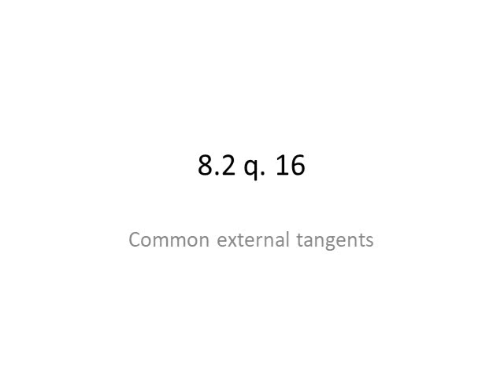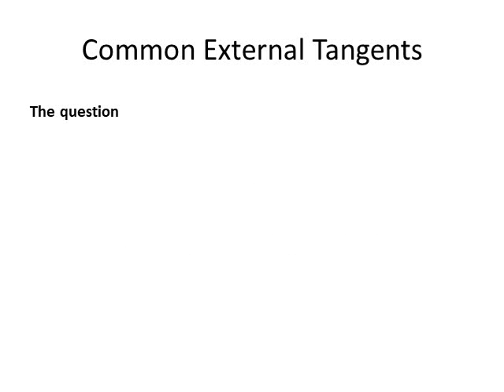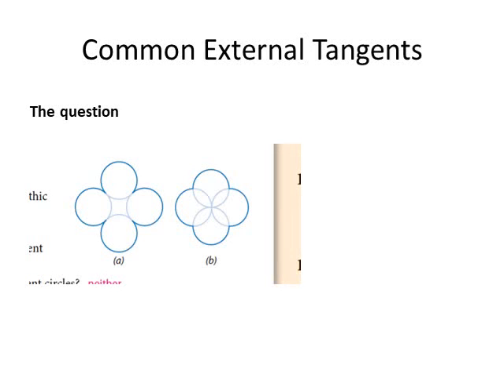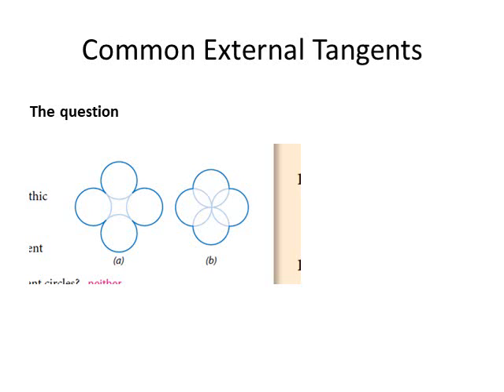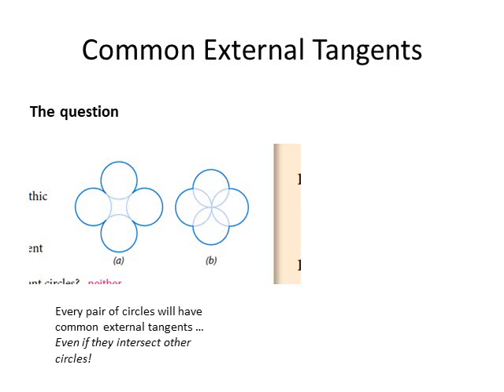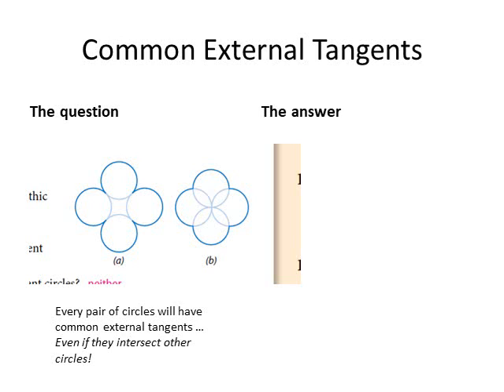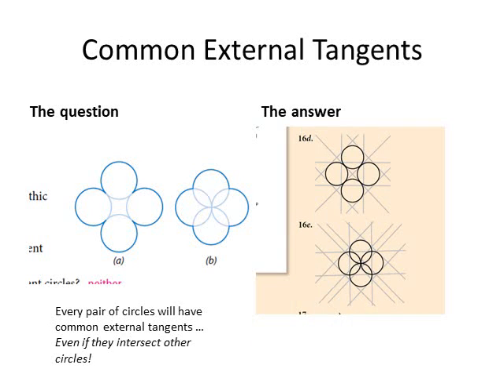Geometry 8.2 question 16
A discussion of common external tangents from lesson 8.2 in BJU Geometry, 4th ed.